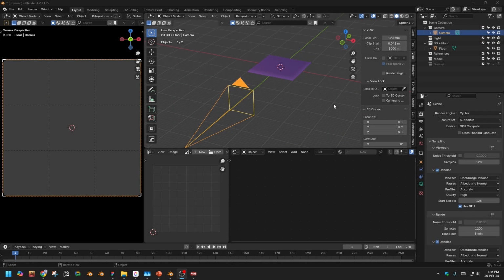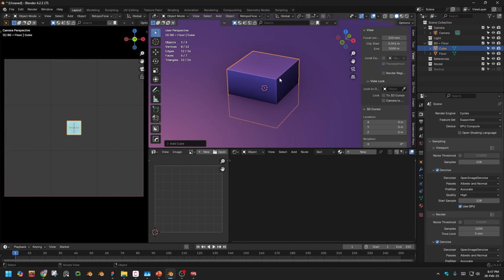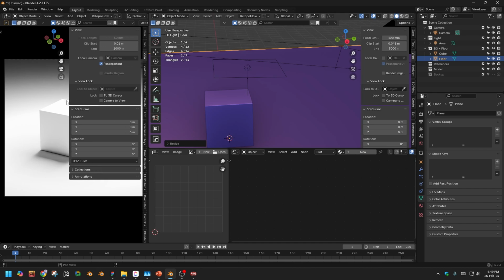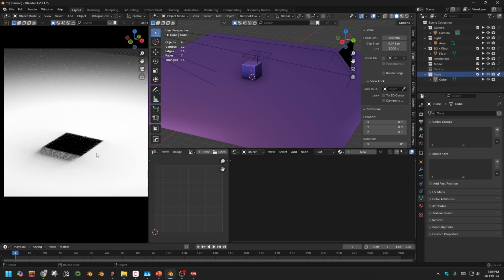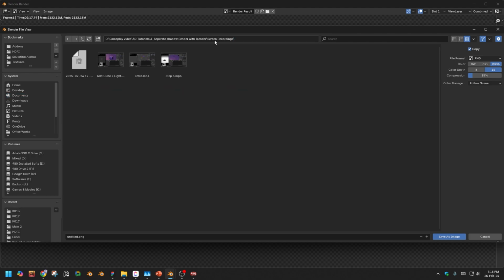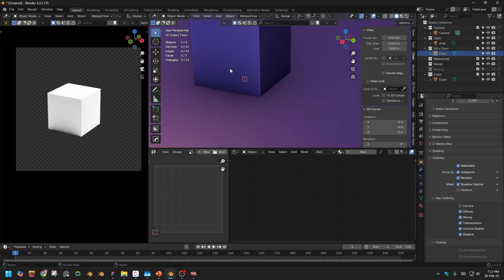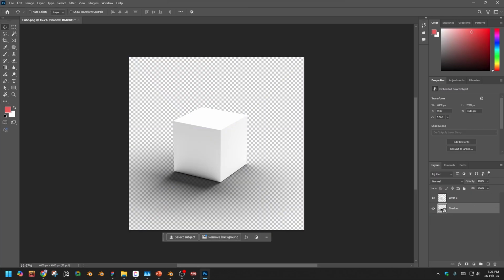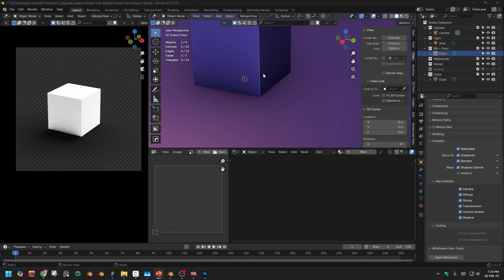How to Make Separate Shadow Render with Blender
In this video we will see how to render shadows seperately in Blender